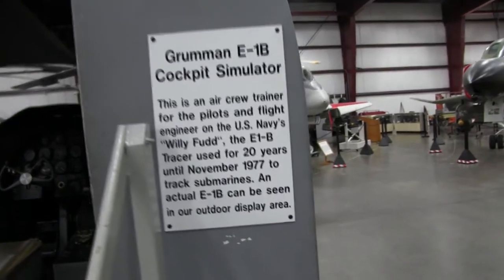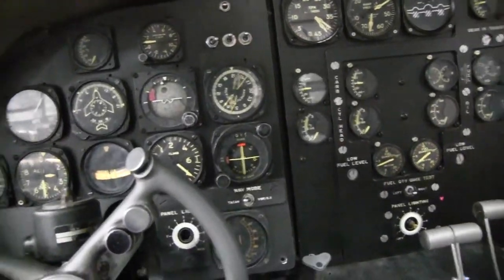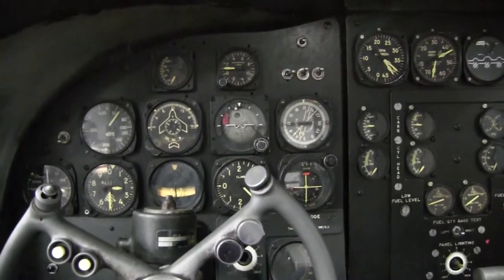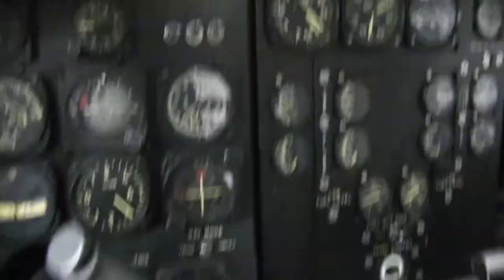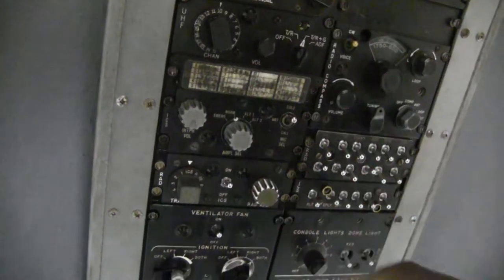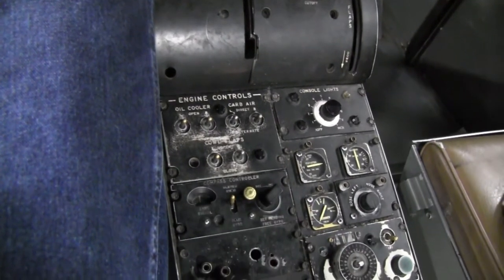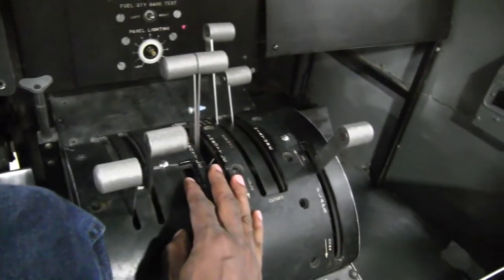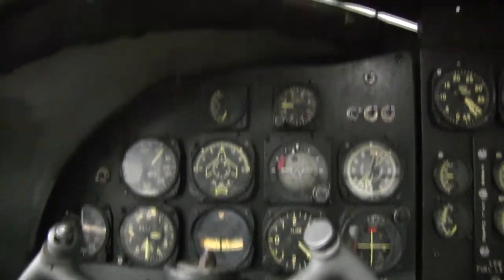[June 2016] From the Archives. New England Air Museum Aircraft Simulator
While at Flightsimcon 2016 we took some time to tour the New England Air Museum and check out the static displays, including this old school simulator.

If there is one thing our hobby has done, is to demystify the meanings of all the buttons and knobs in an aircraft flight deck